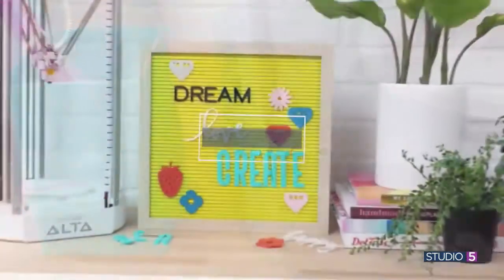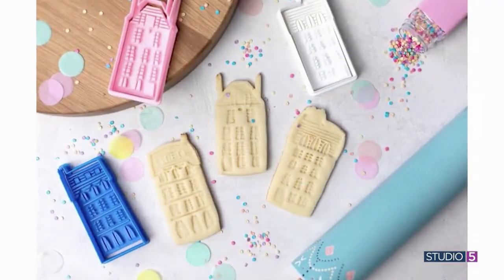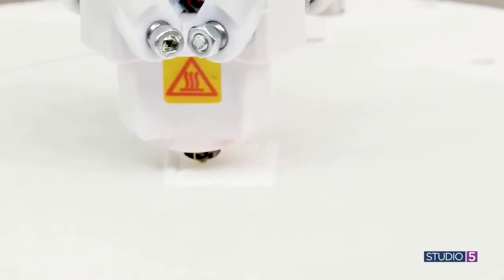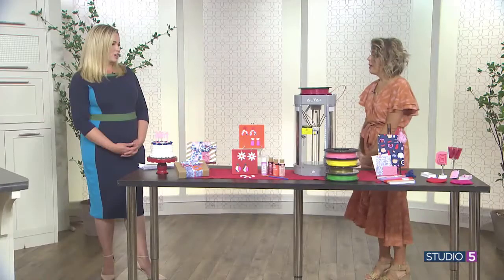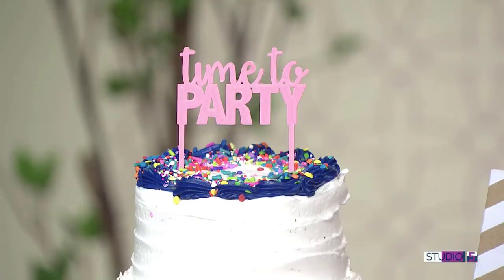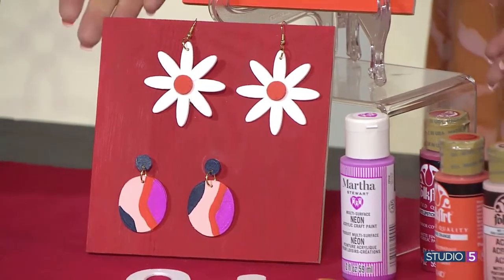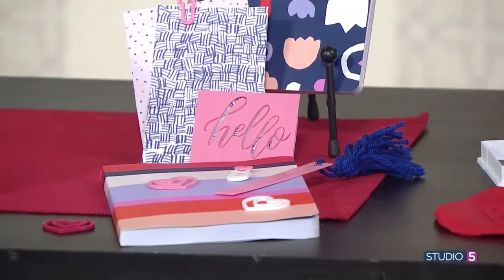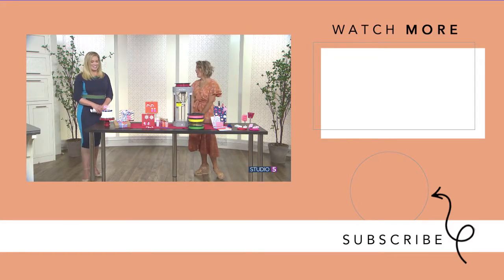6+ Craft Projects You Can Make with a 3D Printer: The Pretty Life Girls on KSL TV's Studio 5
3D printers are coming to a craft table near you! This machine is changing the game for crafters everywhere.

You’ve got your sewing machine, you’ve got your die cutter, and now, add a 3D printer to the line up! You can customize every project with this new machine. All you need is a little patience.

Liz Welker shares how this craft tool works, and what you’ll need in terms of supplies. She shares six craft ideas to get your creativity flowing, but the project possibilities are endless!

Find more projects from The Pretty Life Girls or on Instagram @prettylifegirls.